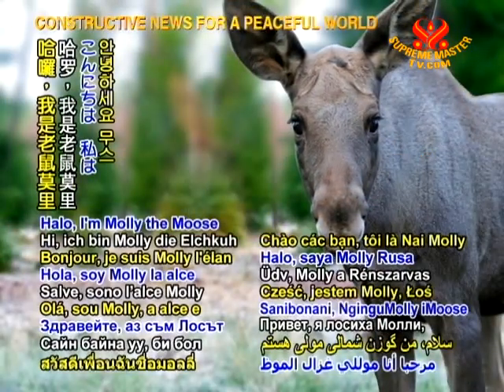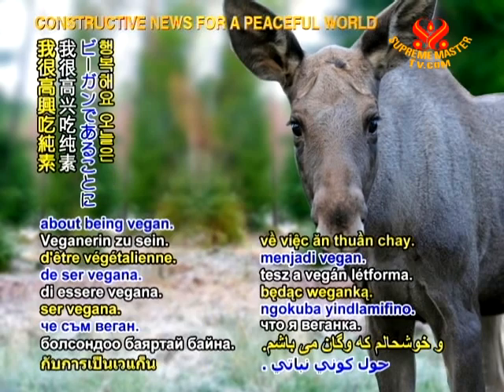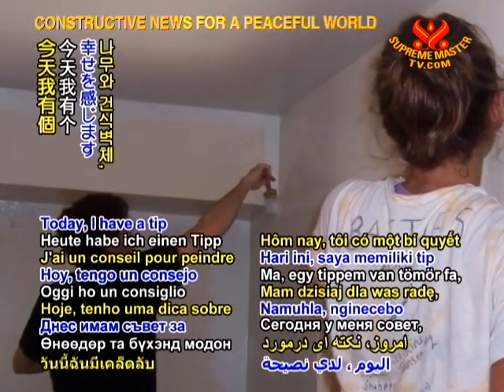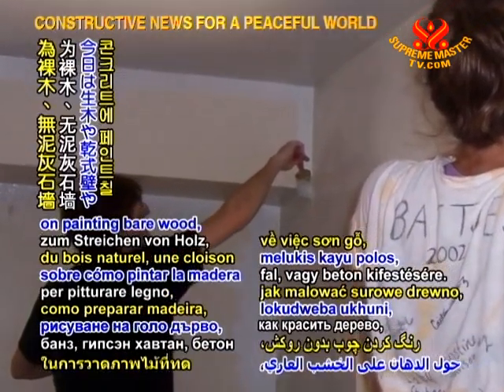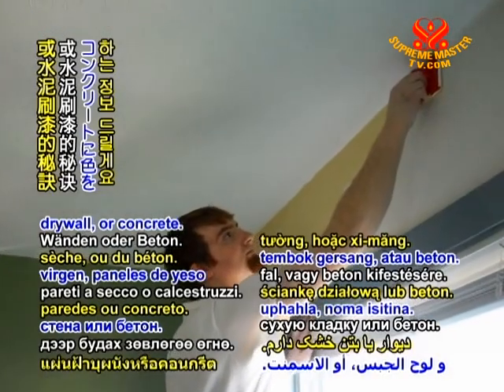Tip of The Day - 26 June 2010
Halo, I'm Molly the Moose and I'm very happy about being vegan. Today, I have a tip on painting bare wood, drywall, or concrete. If possible, always start with a primer. Its job is to create a water-tight seal and a surface the paint will bond to. This will increase the durability and help protect the material being coated. Many thanks for Being Veg, Going Green 2 Save the Planet!